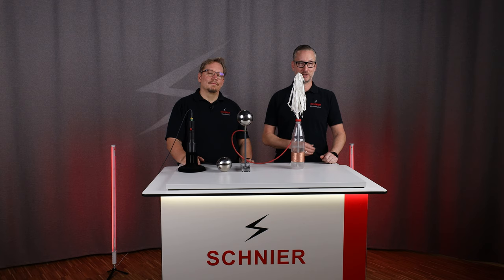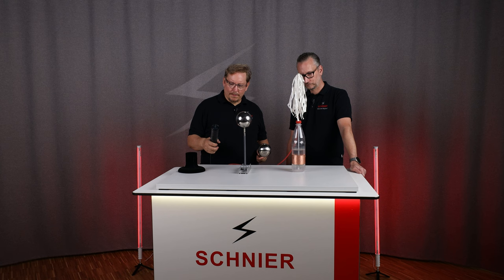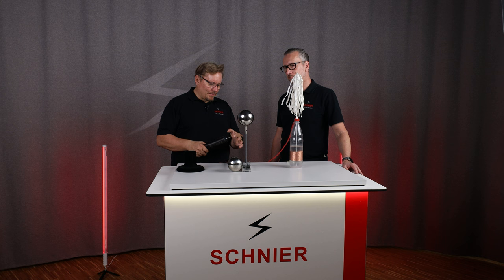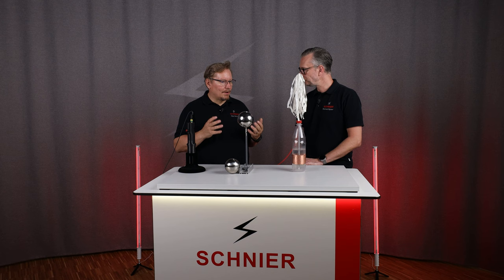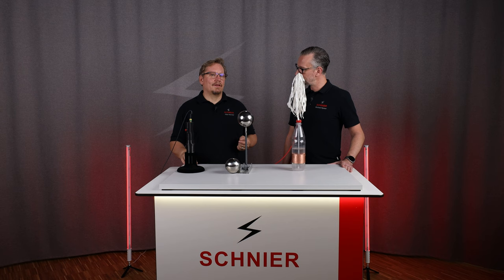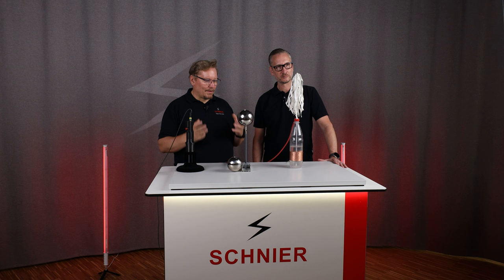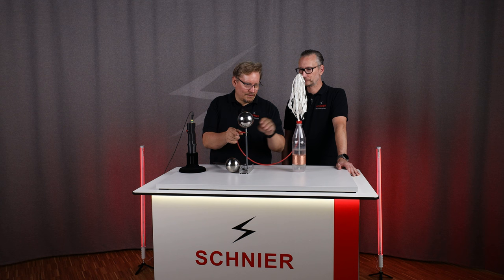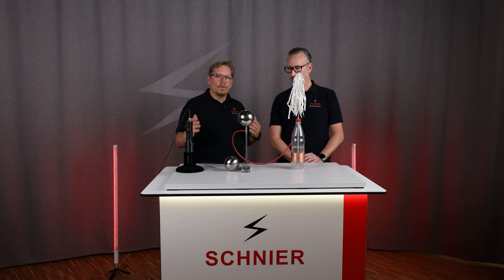Basics of Electrostatics - Episode 14: Leyden Jar (Leiden Jar, Kleistian Jar)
We show and explain the Leyden Jar (Leiden Jar, Kleistian Jar)

►►►►►👉 *_more information_* 👈◄◄◄◄◄

Welcome to episode 14 of our knowledge series "Basics of electrostatics".
With this series we want to share our know how about electrostatics with you to make electrostatic applications safer.